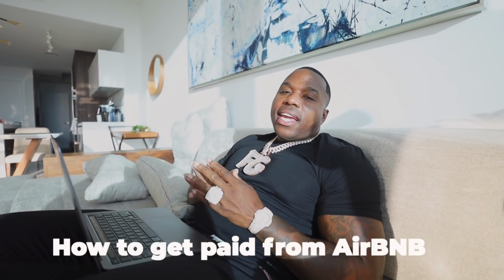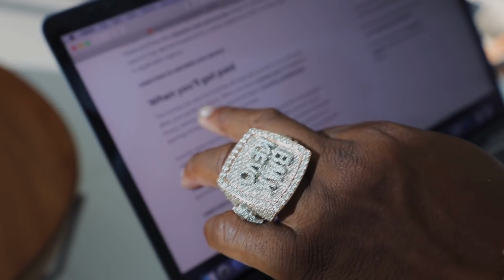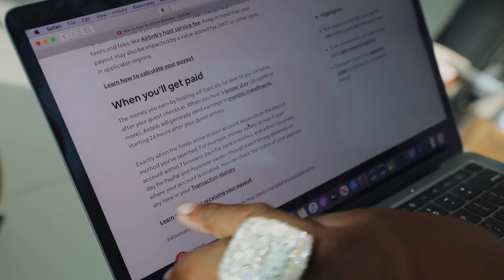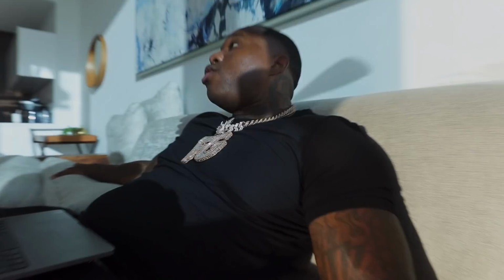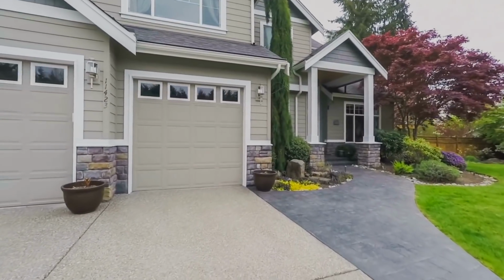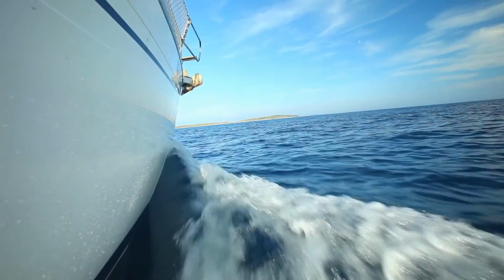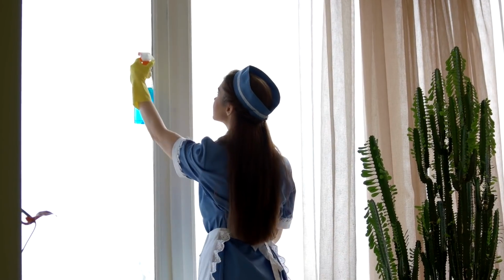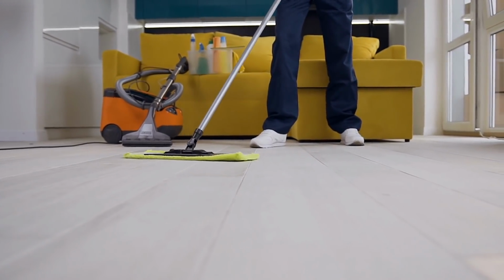HOW TO GET RICH USING AIRBNB STEP BY STEP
to gain free info and learn how to get ahead in life with kevo secrets

I will give you 50 credit letter $450
1 student loan guide $400
1 bussiness credit hack $450

E - Com guide $200
Nft guide $450
Trucking funding guide $450
Forex guide $250
Dropshipping guide $450
Airbnb guide $150
Crypto guide $600

All for 180 on onlyfans now and if you signed up for 6 months we are doing a 30 min one on one with BANDMAN KEVO in MIAMI